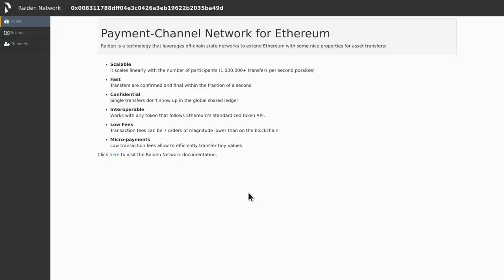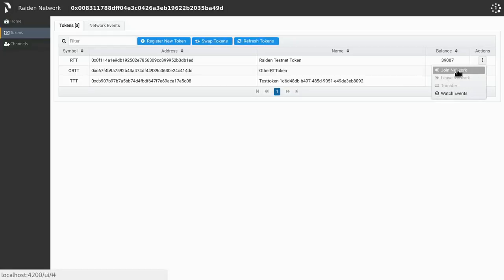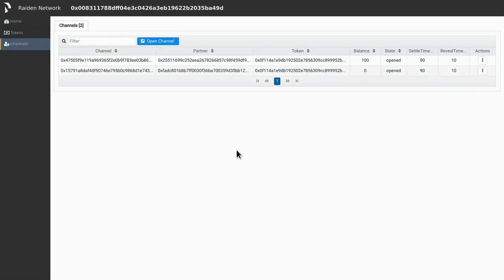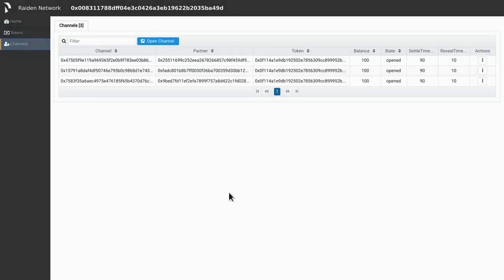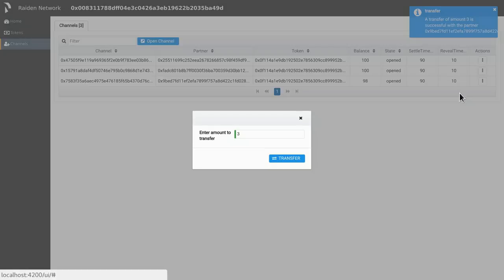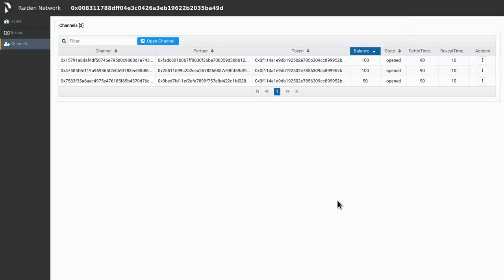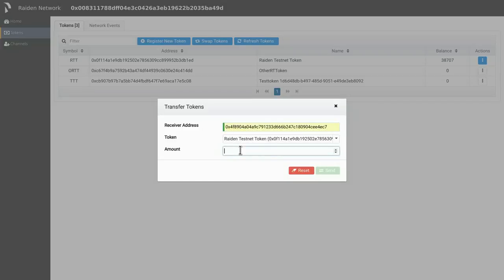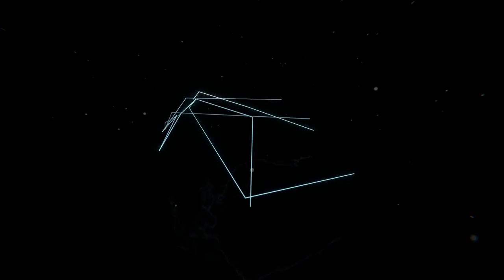Raiden Network - Developer Preview Demo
A demonstration of some of the core features of the Raiden Network Developer Preview, showcased using the bundled webui.

The wording and concepts regarding financial terminology (e.g. “payments”, “checks”, “currency”, “transfer” [of value]) are exclusively used in an exemplary way to describe technological principles and do not necessarily conform to the real world or legal equivalents of these terms and concepts.

The code you will be running is supplied by the Raiden Project as open source code and/or software. Please be aware that we cannot be held liable for any damages whatsoever or any loss of funds you may incur when using the code and/or software. Use at your own risk.